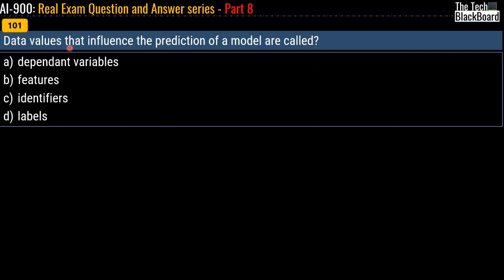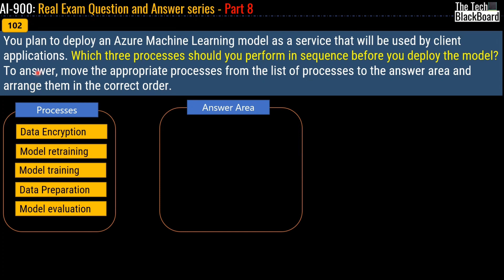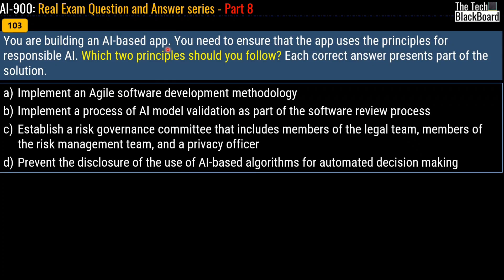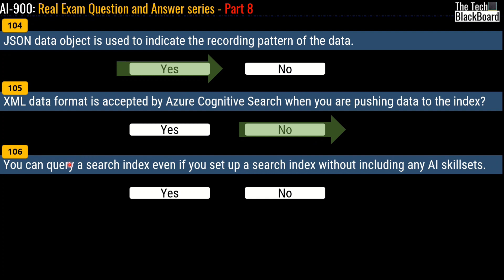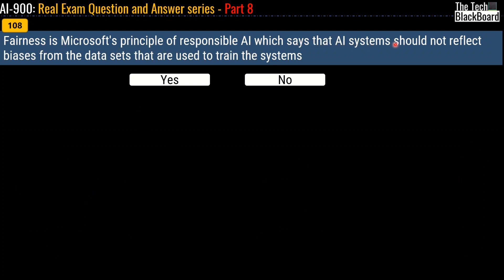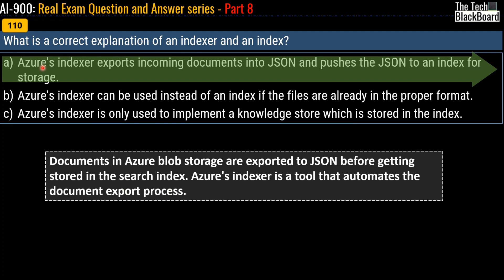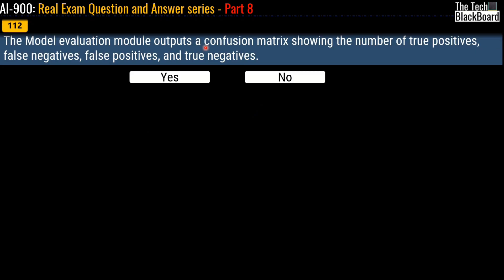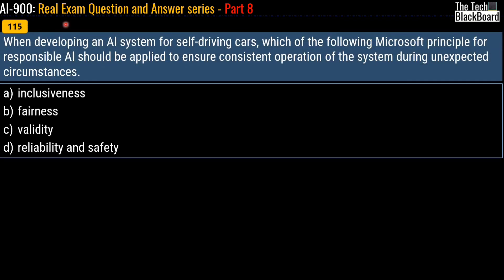AI-900 Exam: Questions with answers and explanations: Part 8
This video is part-8 of our AI-900 - Real Exam Q&A Series.
Each answer is well explained and supported by proper Microsoft documentation.
These questions are collected from the web. Understanding the logic behind each answer is very important to pass AI 900 exam. Passing probability of AI-900 goes very high after watching this video series.